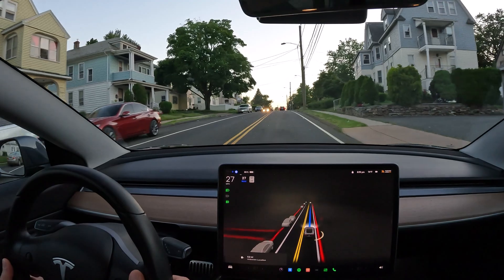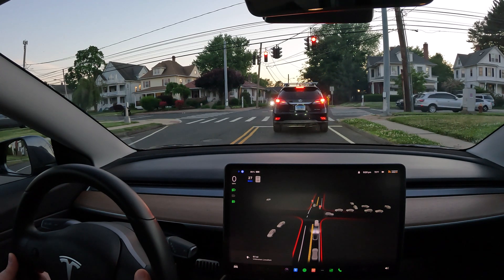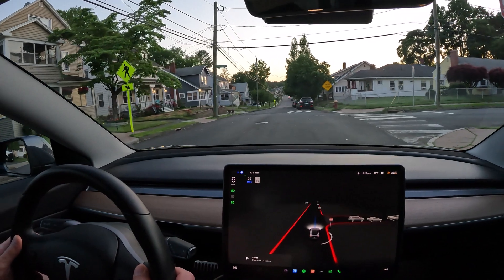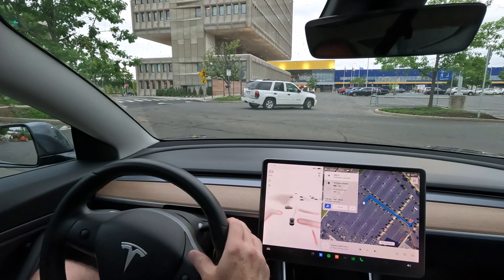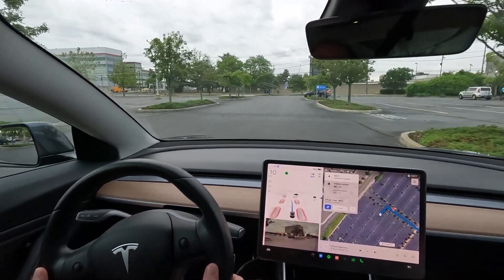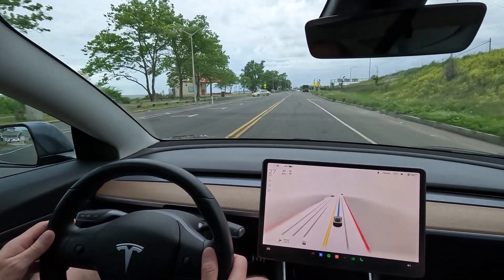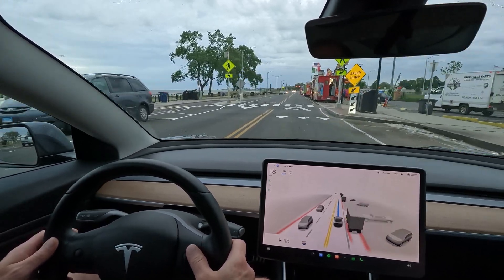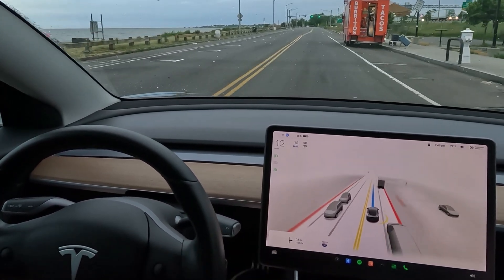Tesla FSDBeta 10.12.2 only sees and slows for speed bumps/humps that are also cross walks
In this video, you'll see that the paint pattern on the speed bumps, aka, "Speed Humps" seems to matter. Apparently, only speed bumps that are also painted as cross walks are both seen on the display as a faint grey bar across the road, and these are slowed down to 17 mph for.

Prior releases rendered the speed bumps on the screen just fine, I think that was FSDBEta version 10.10.2. I'm not sure why Tesla stopped doing bump detection in my last two FSDBeta releases, 10.12.2 received on June 1 2022, and 10.11.2 received on April 12 of 2022.

These FSDBeta drives were performed using FSDBeta 10.12.2 driving on June 6 2022 in the South End of Hartford, Connecticut, and on June 7 2022 at IKEA/Hotel Marcel in New Haven, Connecticut.